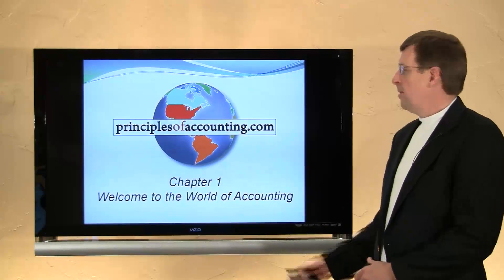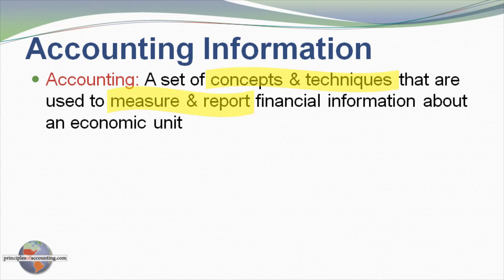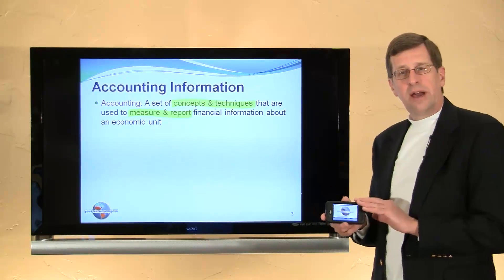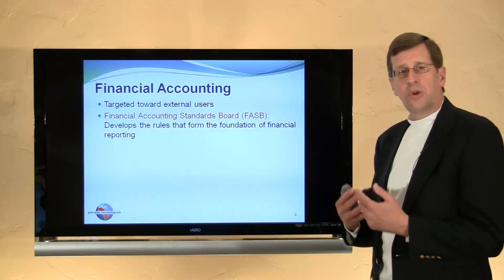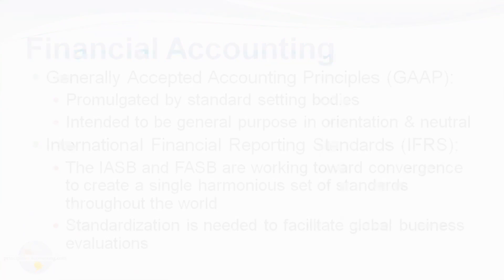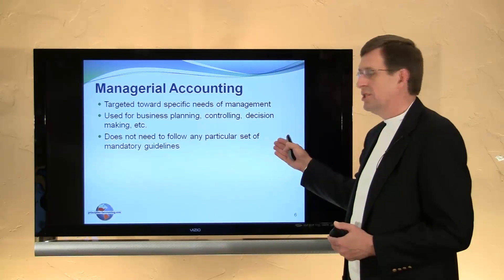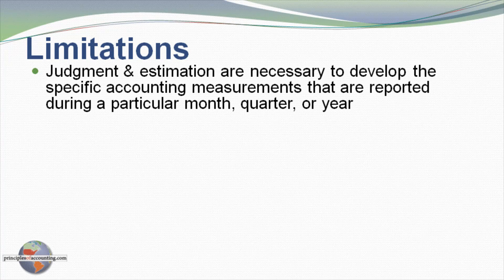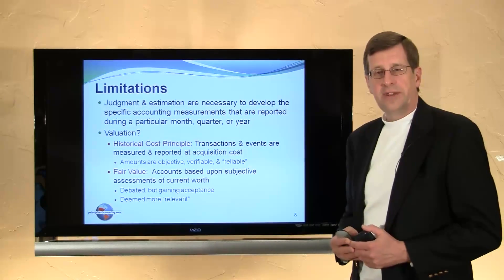1 - Financial and Managerial Accounting Information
An overview of the nature of financial and managerial accounting information, to accompany Chapter 1, Welcome to the World of Accounting